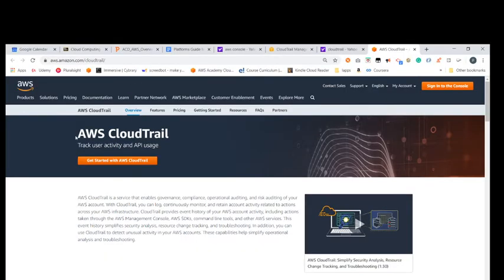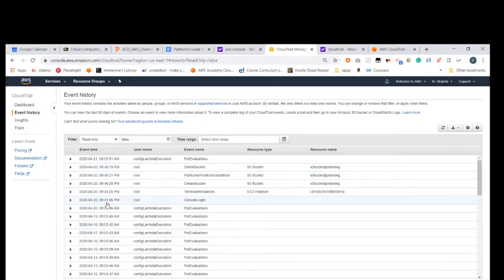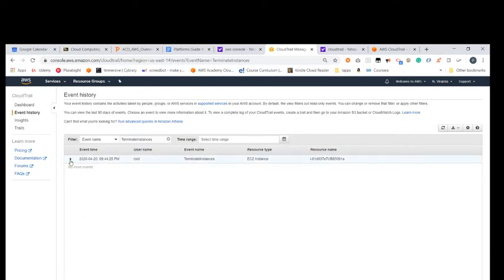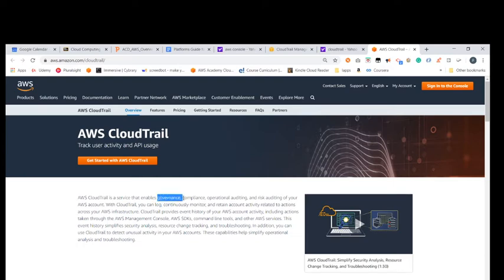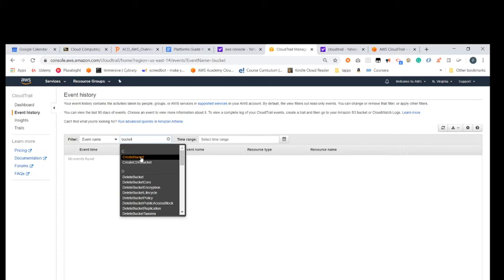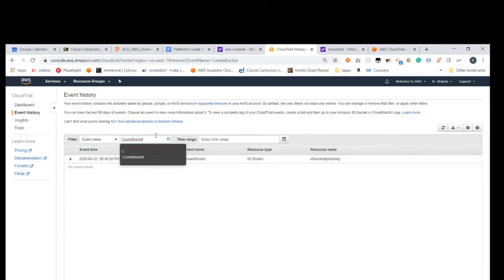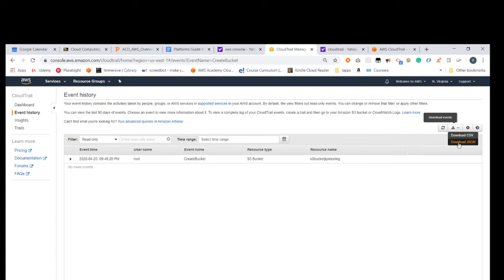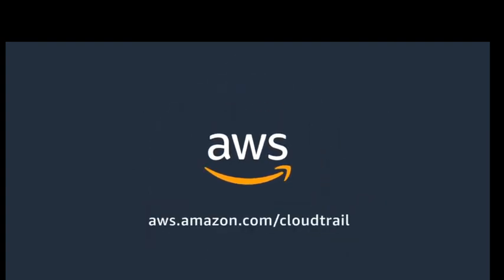Cloudtrail-demo-2020 04 21 17 02 19